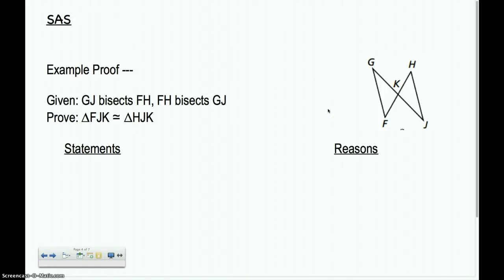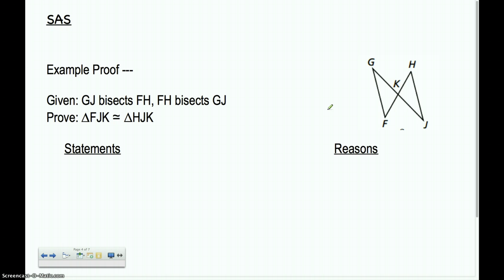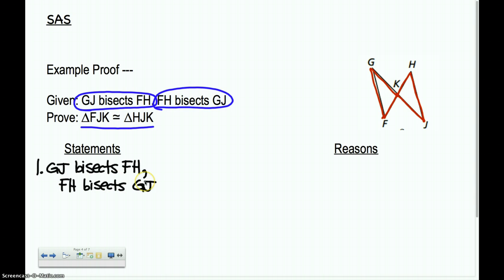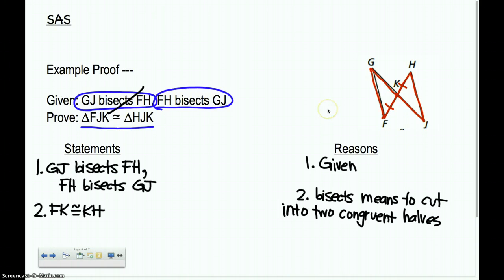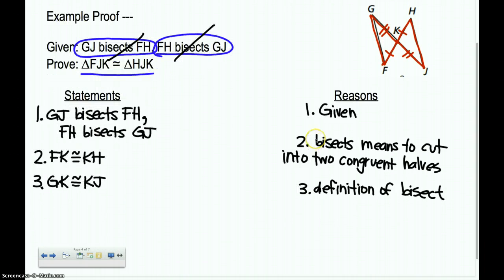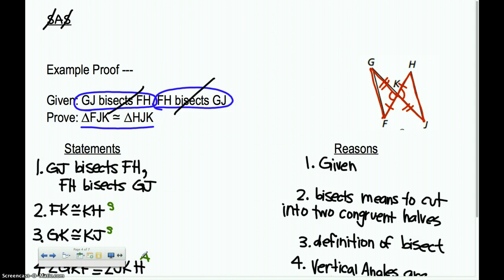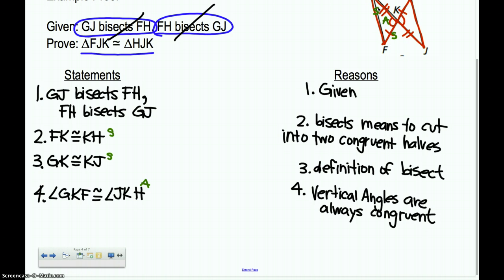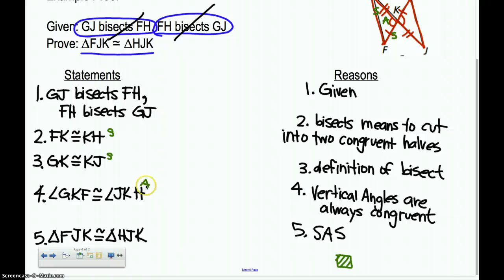Proof Methods - SAS